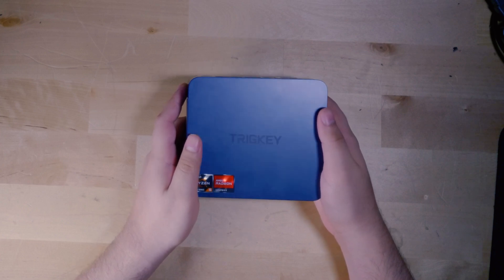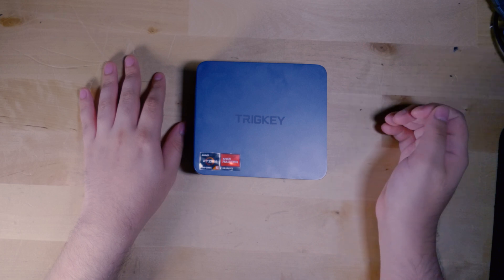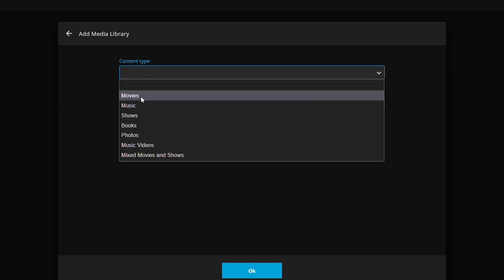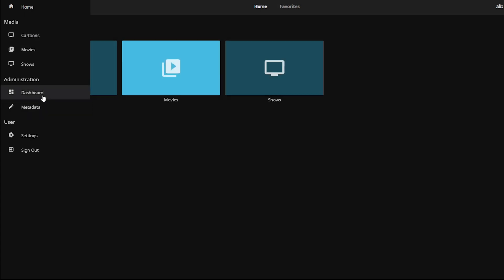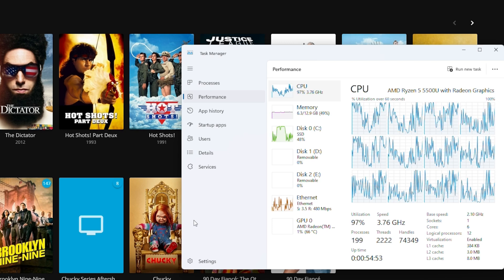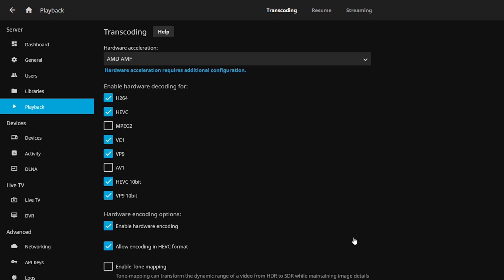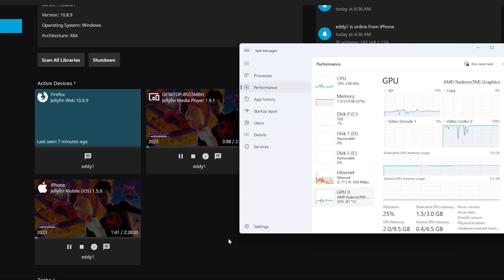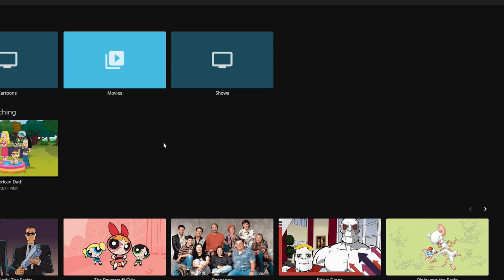Does AMD Work With Jellyfin in 2023? | AMD Jellyfin Hardware Transcoding | Jellyfin Server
5500U Mini PC
4TB 2.5in SSD
4TB m.2 Nvme SSD
Premium 4TB Nvme SSD
32GB of RAM Kit
900P Monitor